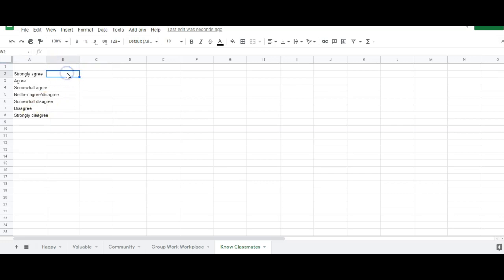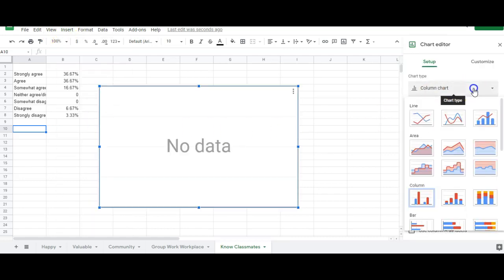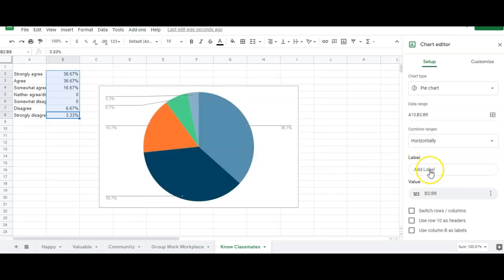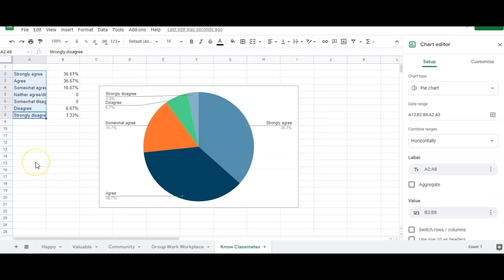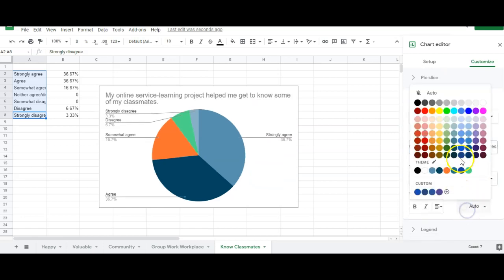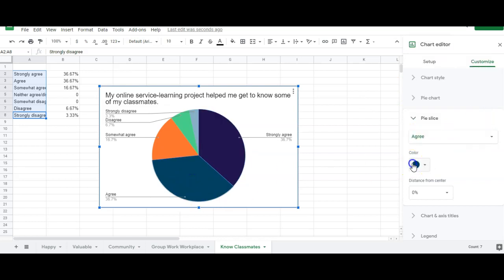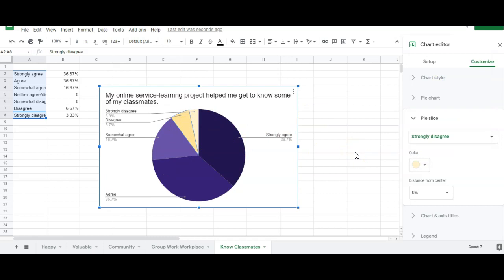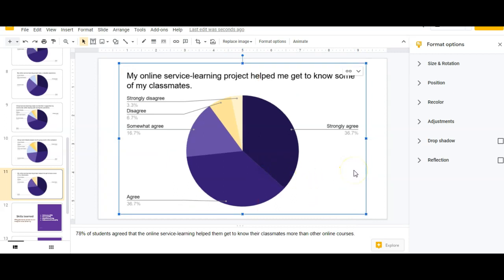Creating & Using Charts in Google Sheets